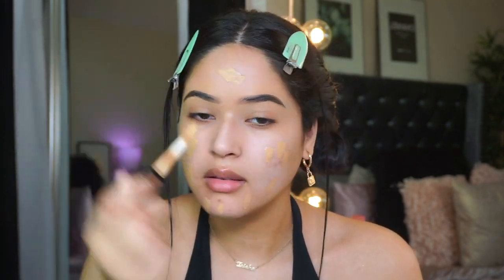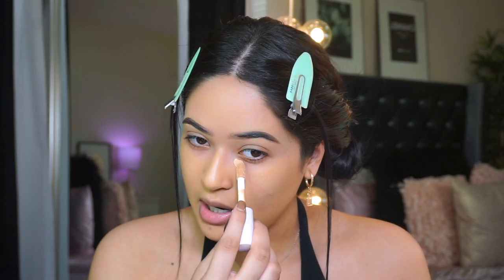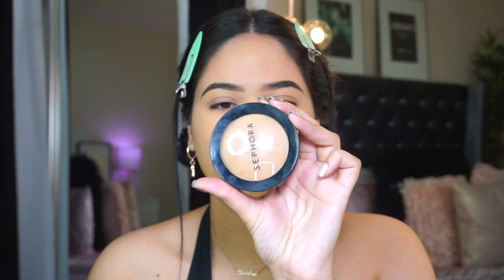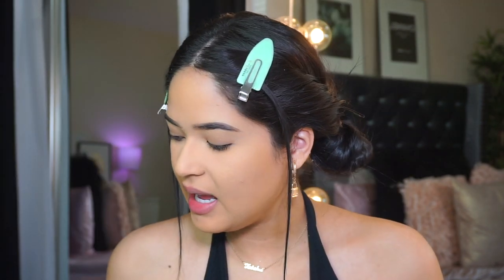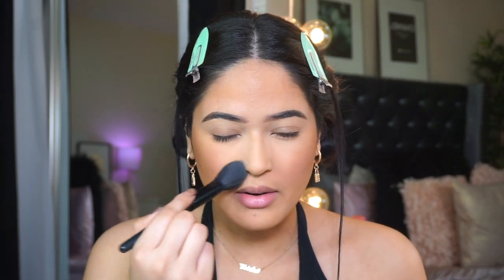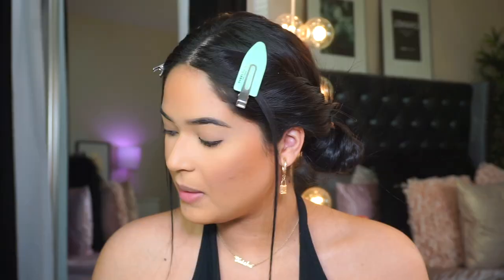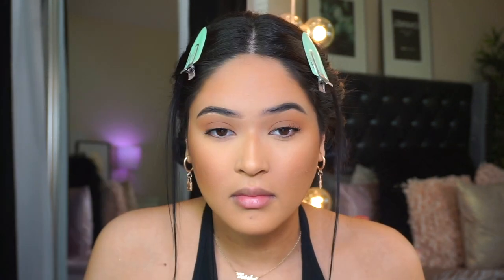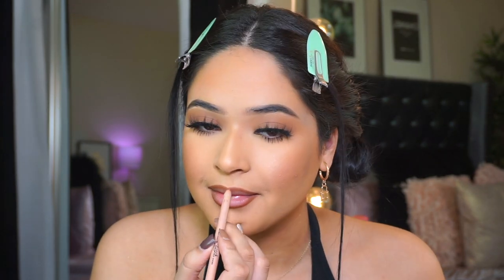MY EVERYDAY MAKEUP ROUTINE, FLAWLESS LONG LASTING MAKEUP ! | Simple + Realistic Makeup Tutorial ♡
MY EVERYDAY MAKEUP ROUTINE, FLAWLESS LONG LASTING MAKEUP ! | Simple + Realistic Makeup Tutorial♡ @elfcosmetics

                                            PRODUCT MENTIONED  -

Kylie Cosmetics Baddie on the Block
Too Faced Melted Chocolate Liquid Matte Eyeshadow (Chocolate Bunny)
Glossier Brow Flick
Kkw Nude 2 Lip Liner

FAQ:
-Age: 21 (October 20th) Libra baby
-Ethnicity: Puertorican 🇵🇷
-Location: Texas 🌵
-Camera to Film: Sony A5100